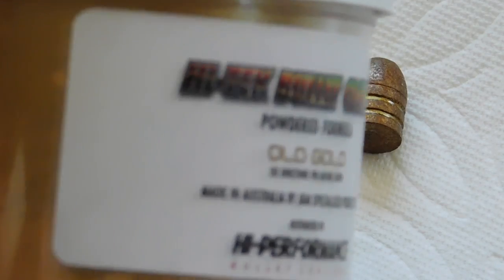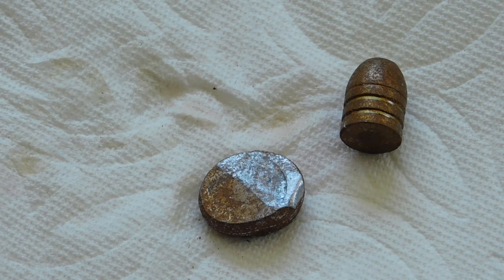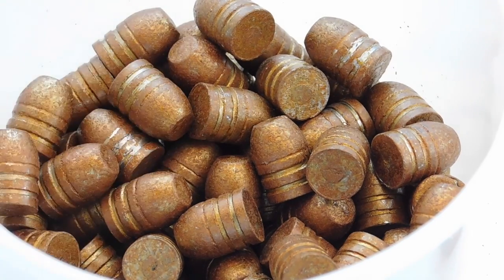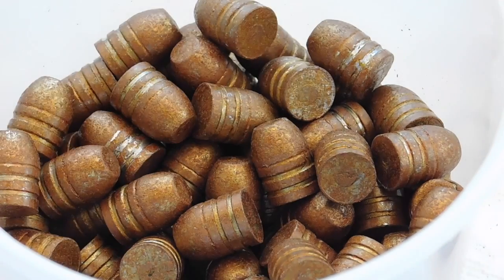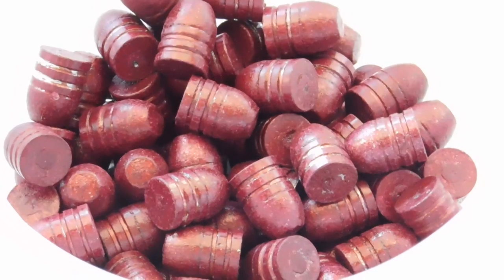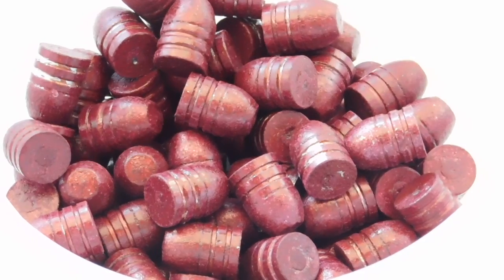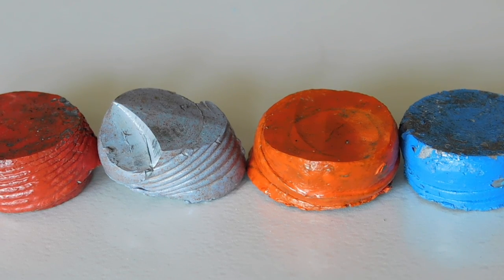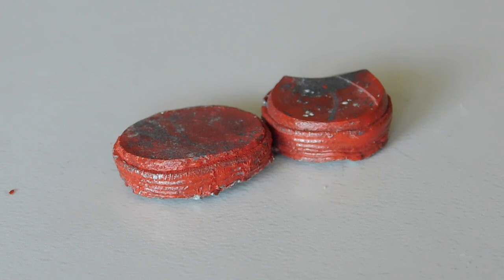Assessment And Evaluation of Successful Hi-Tek And Powder Coatings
So we know about hammering our powder coated bullets flat to determine if the PC is good...but how do we rally assess that, and what about the Hi-Tek coating assessments...??